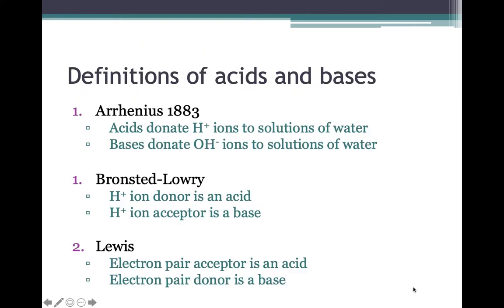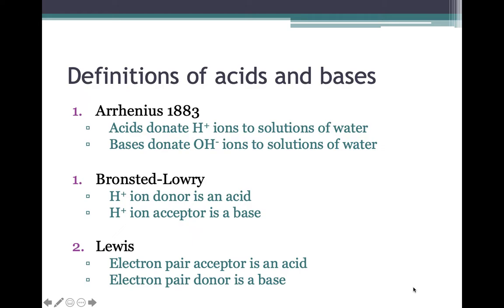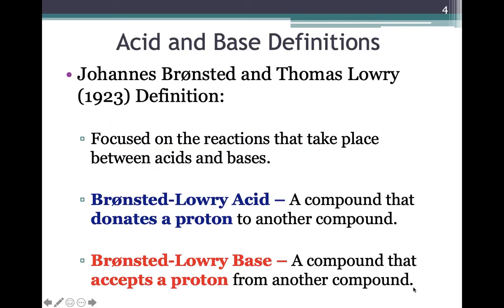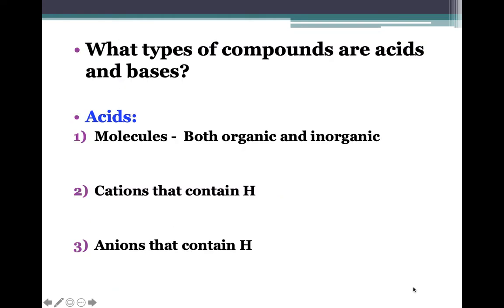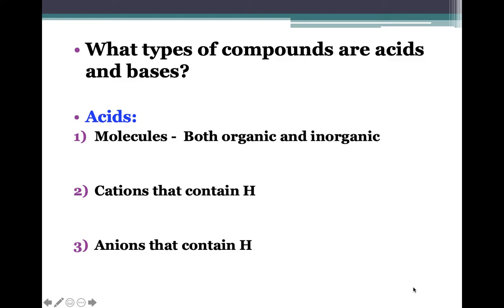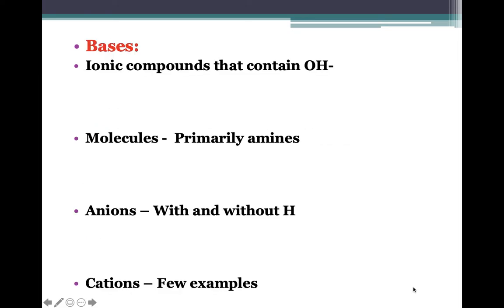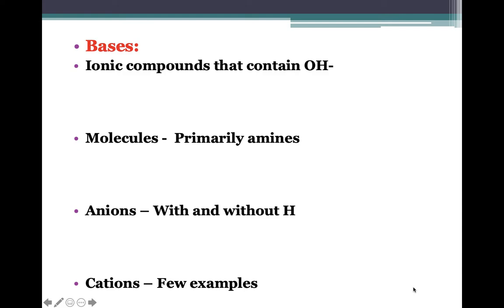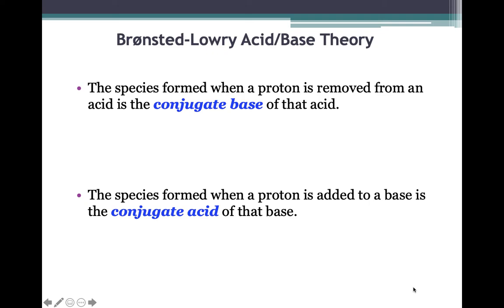H Chem 10 lesson 1